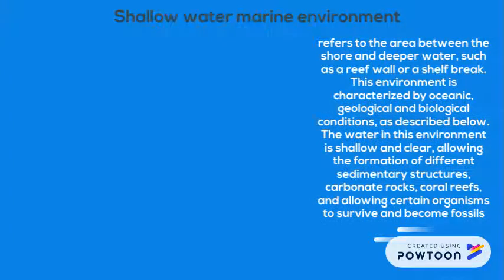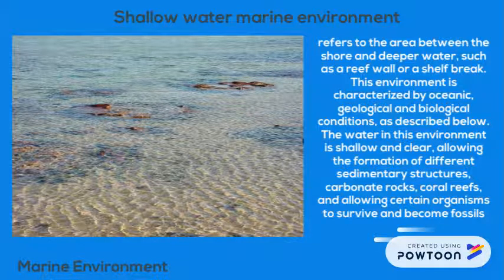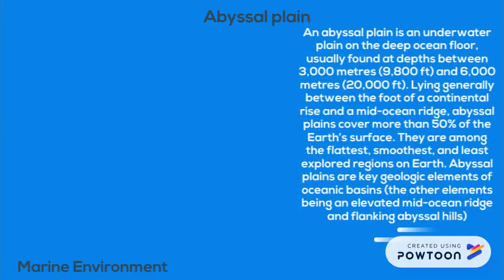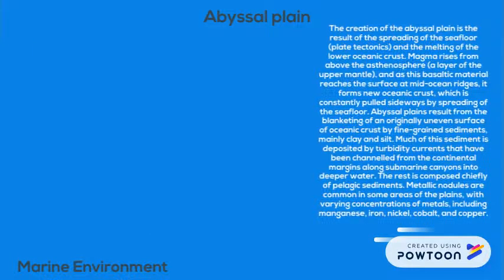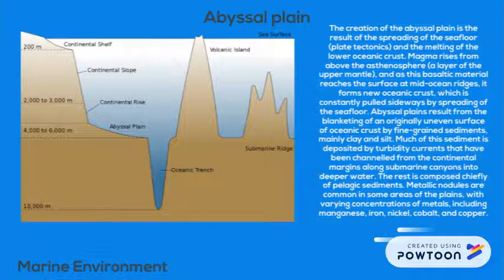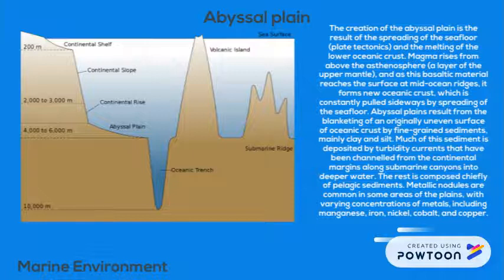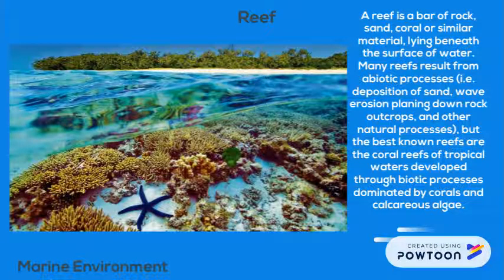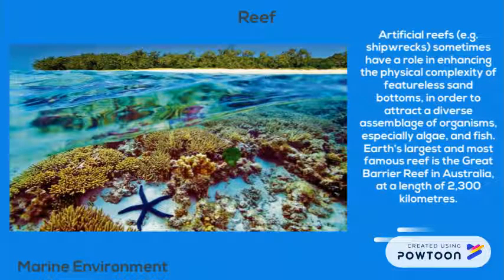Marine Depositional Environment